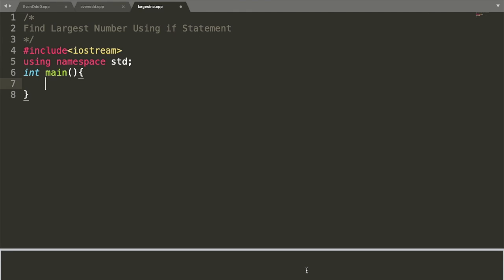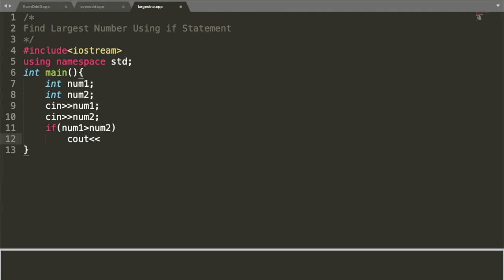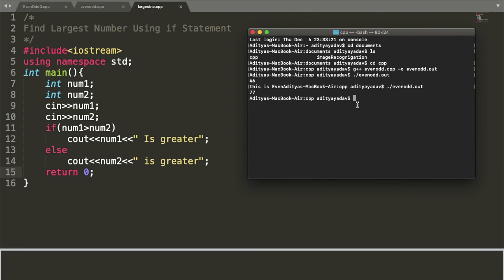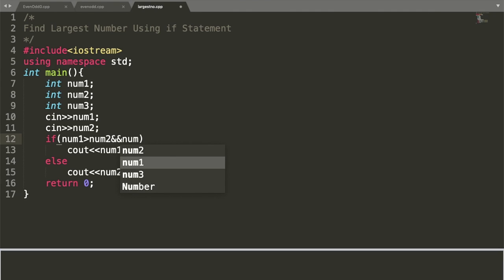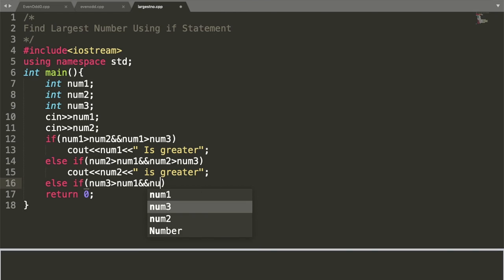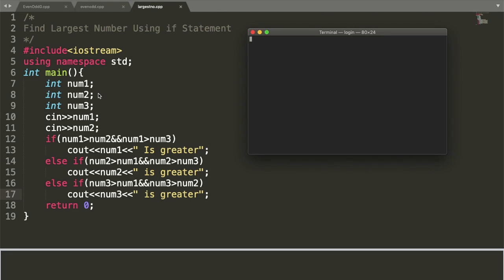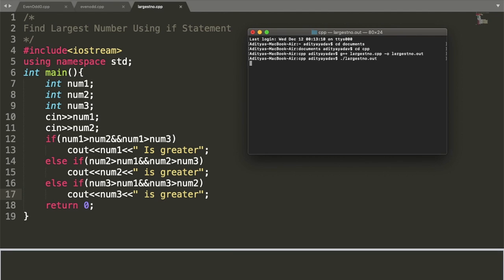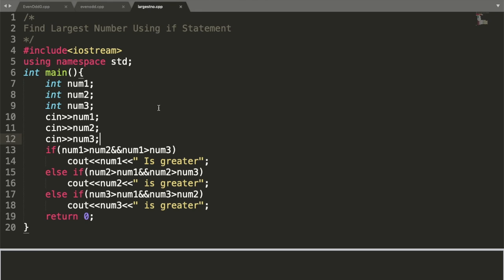Find Largest Number Using if Statement || Zero to One || Episode-5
In this Programming Series, You will found Every single Program.
we will start with very basic and touch the confidence of Top.
You just need to do hands-on Practice with Every single Program.
see you in Zero To One Next Episode.